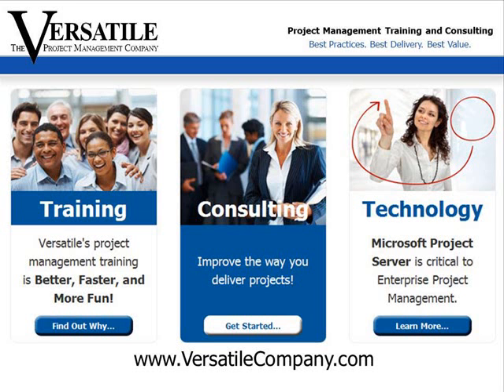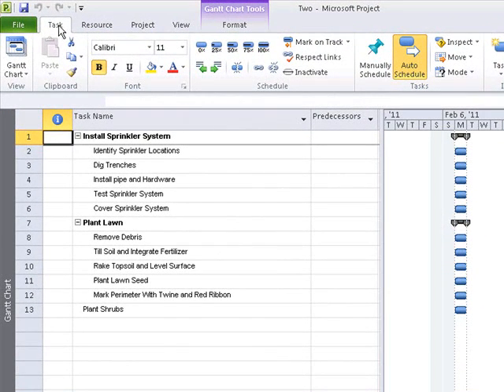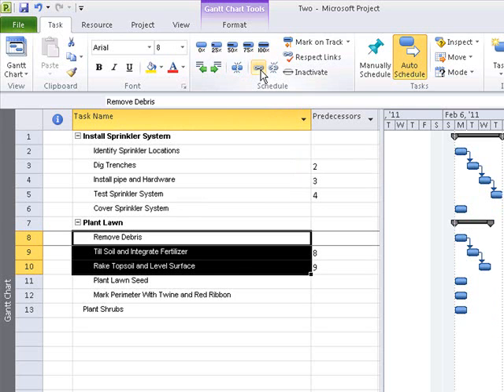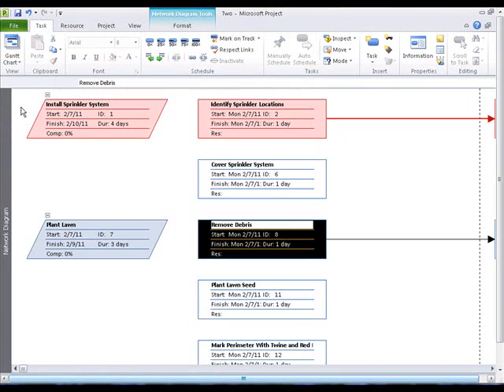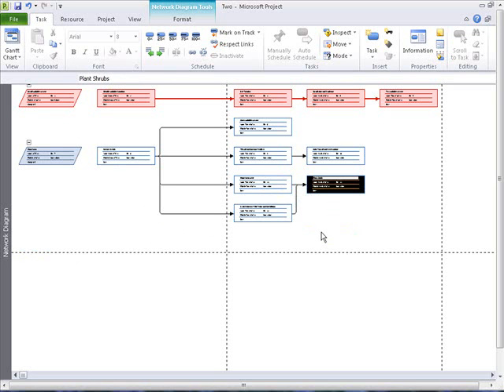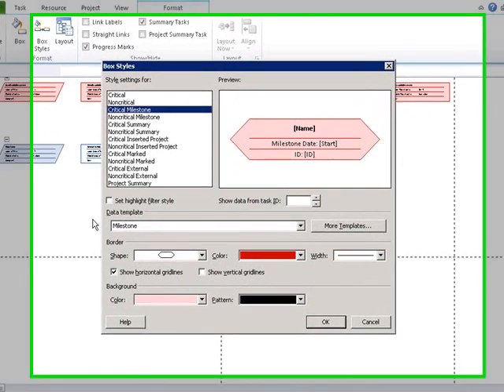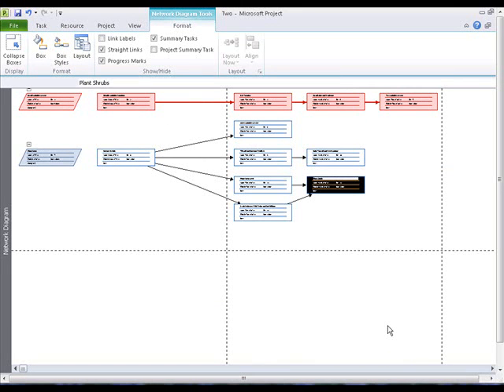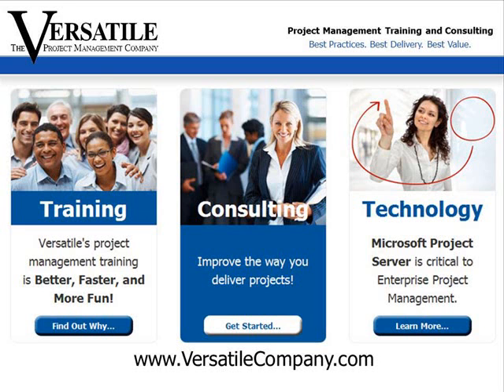Network Diagram Formatting - MS Project 2010 Tutorial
The Versatile Company's Eric Verzuh explains a key feature of Microsoft Project 2010.